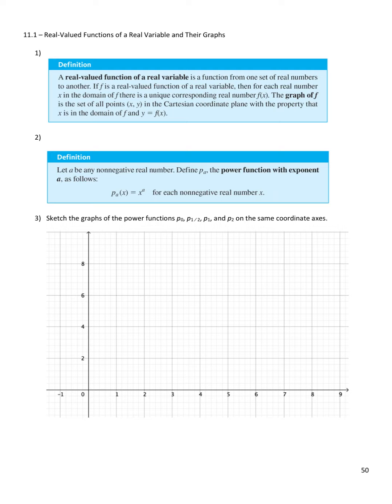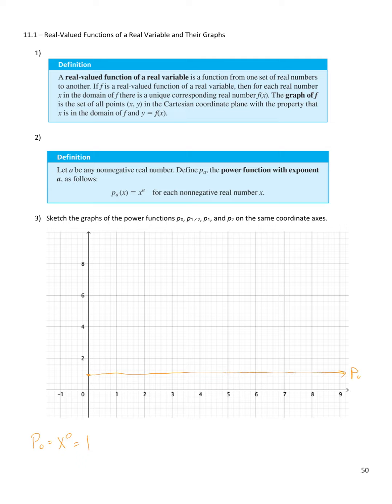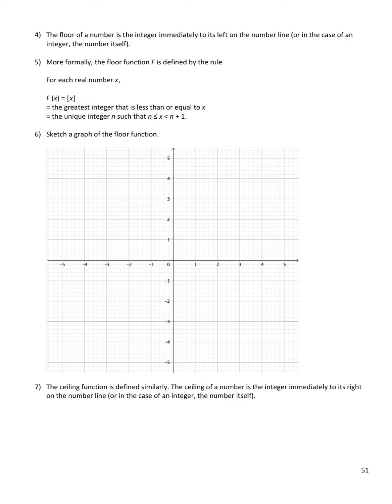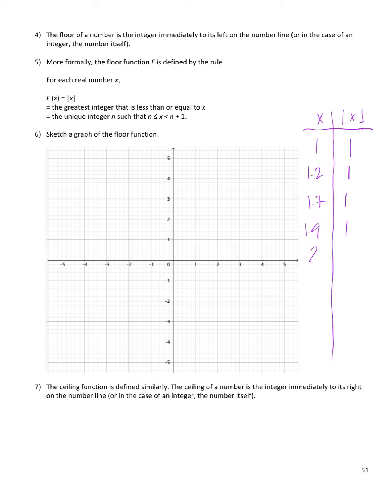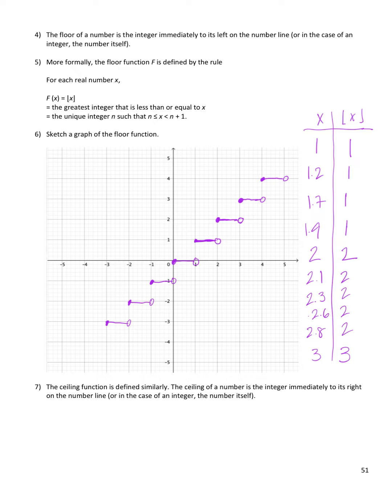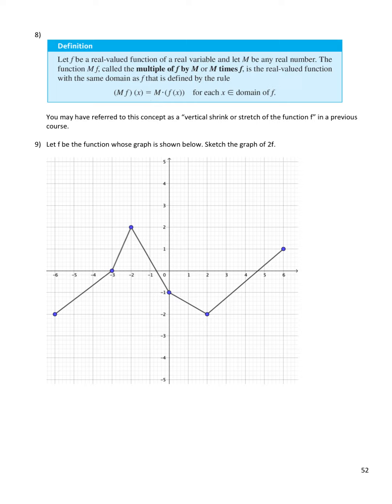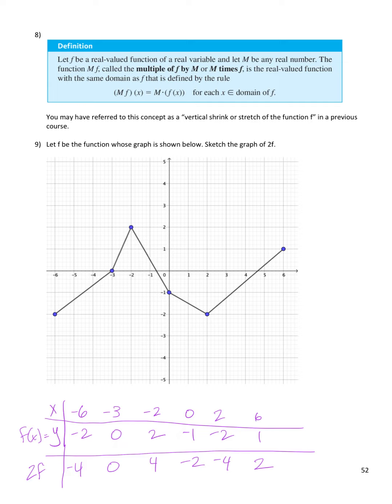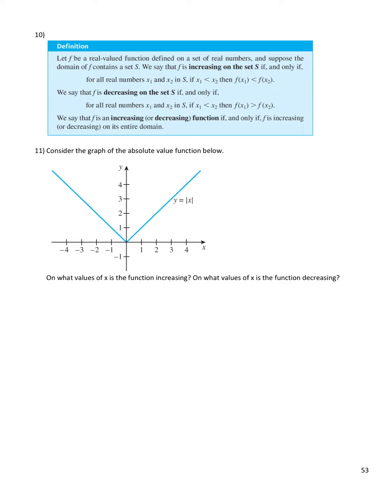CSC 201 lesson 11point1